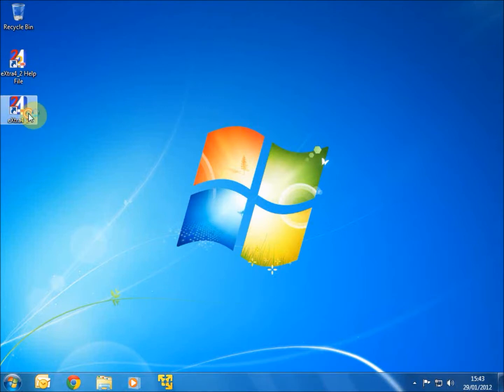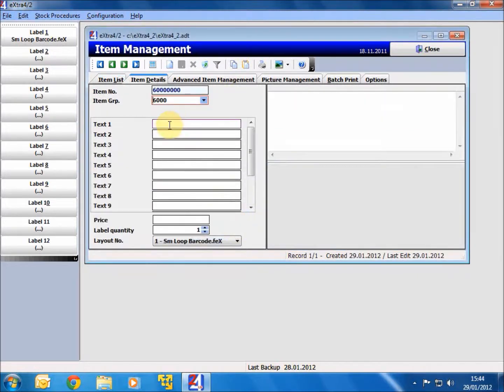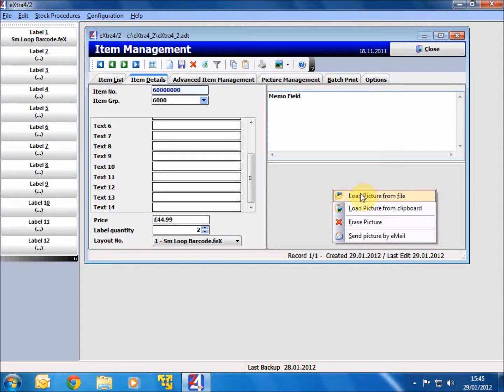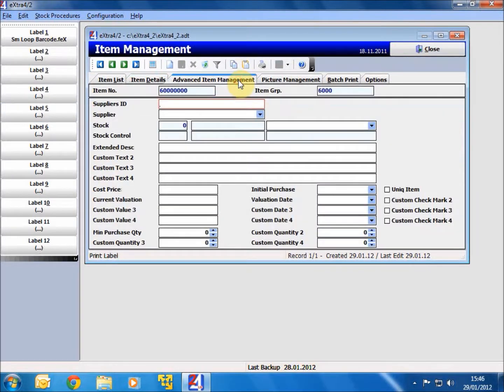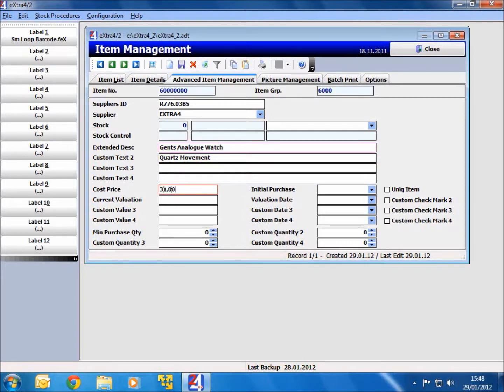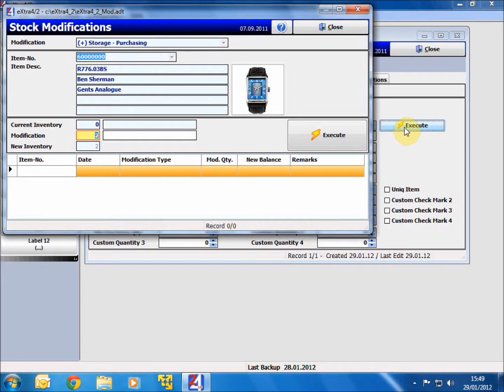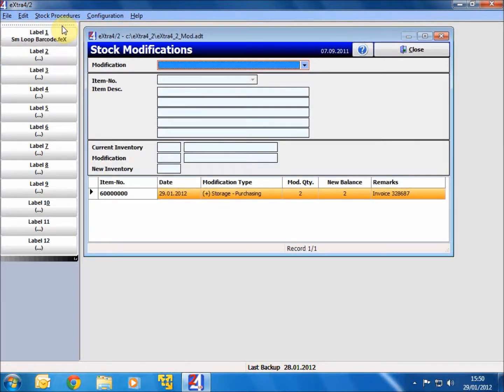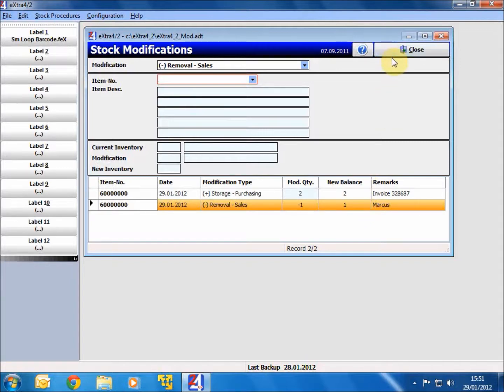eXtra4_2 Advanced Item Management Plug-In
A simple demonstration of the basic features of this plug-in for eXtra4_2. Many other features are included which are not shown in this video.